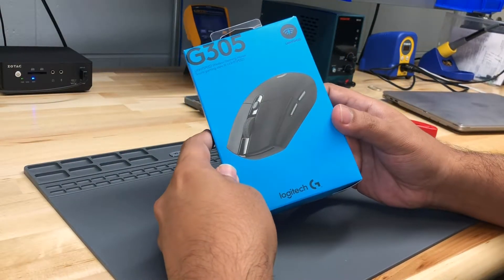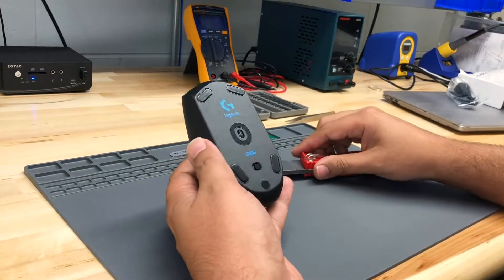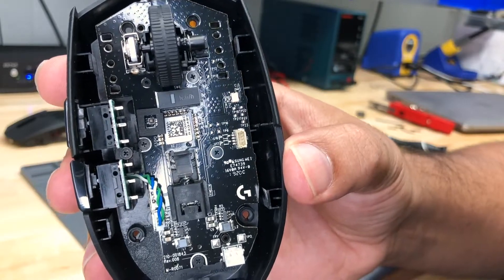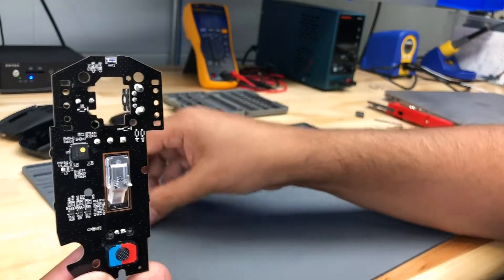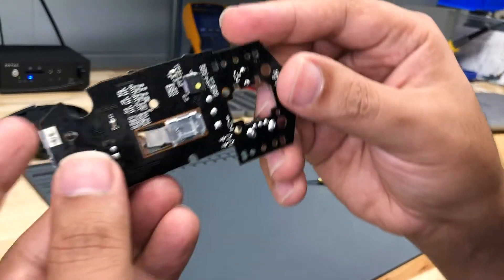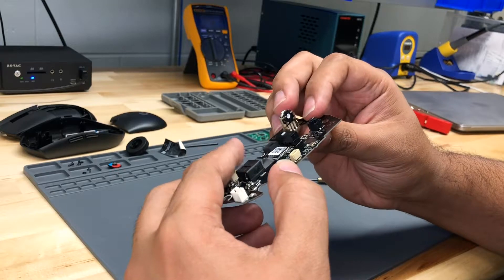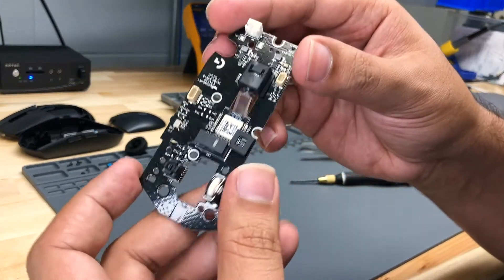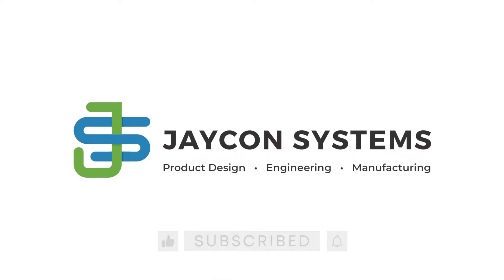Logitech G305 Mouse Teardown - Part 1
Did you ever wonder how a computer mouse works? Join us in a multiple-part series where we tear down a Logitech G305 Mouse. Part 1 shows the initial mechanical teardown and the following videos are a deep dive into the electronics.